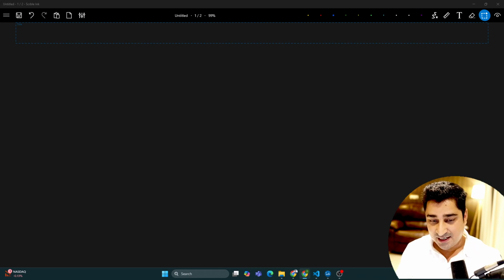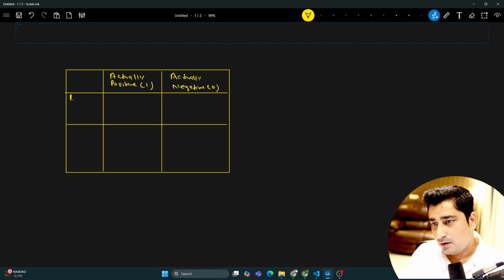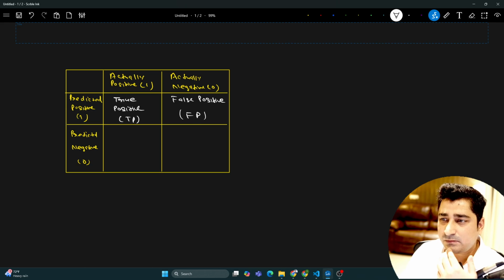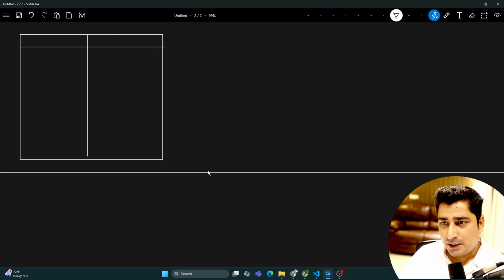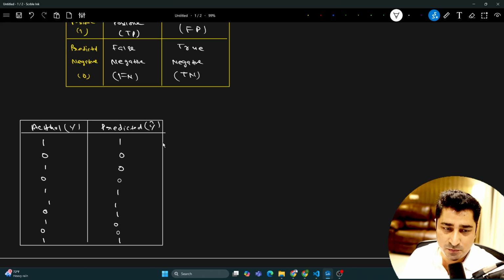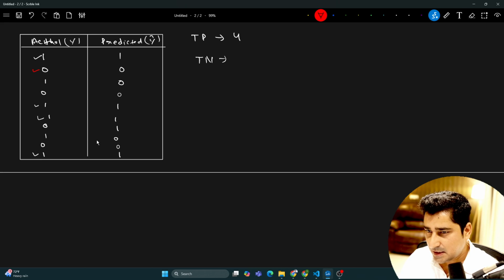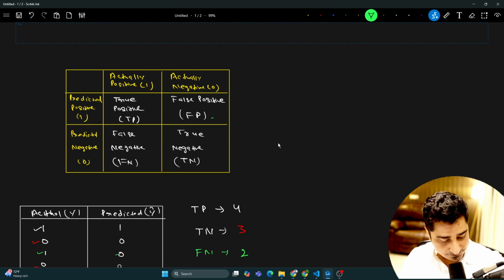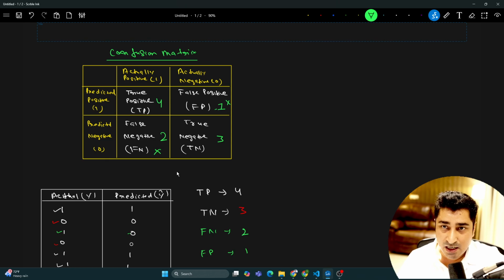Confusion Matrix | Deep Learning Masters | Euron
Unlock the power of the Confusion Matrix in Deep Learning with this clear and practical video! In this session, we break down how the confusion matrix helps evaluate classification models by visualizing True Positives, False Positives, True Negatives, and False Negatives. You'll learn how to derive essential metrics like Accuracy, Precision, Recall, and F1 Score using real-world examples and TensorFlow/Keras-based deep learning models. Whether you're a beginner or brushing up your ML skills, this video will strengthen your understanding of model evaluation in AI. Perfect for projects, interviews, and industry applications!